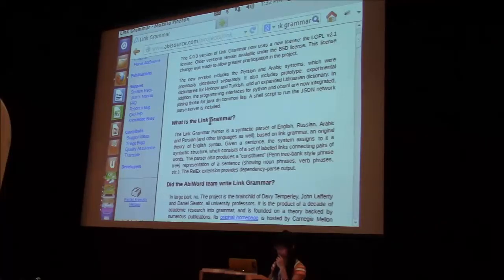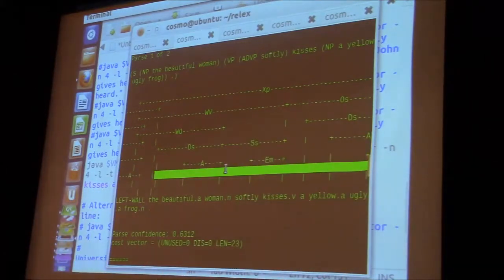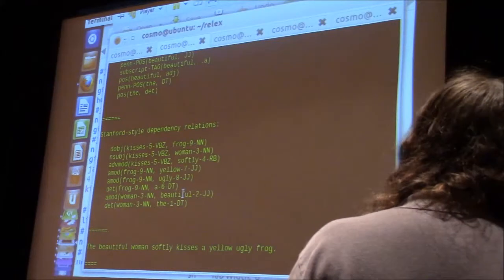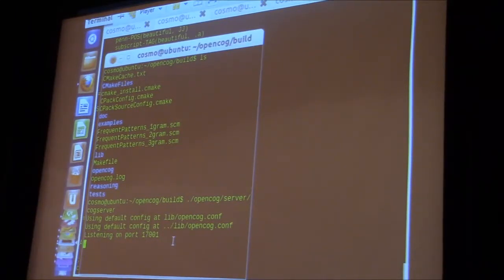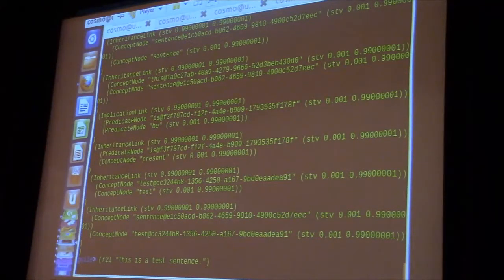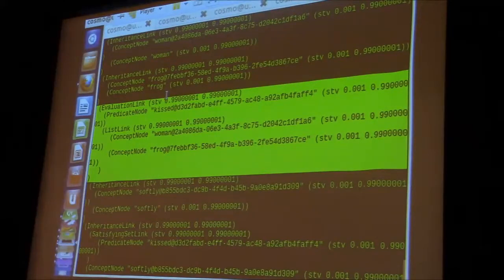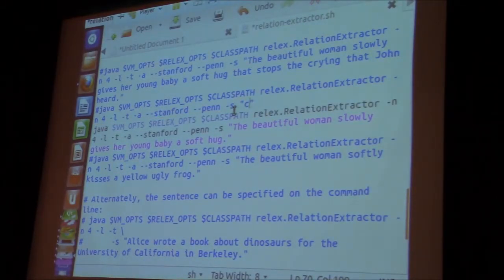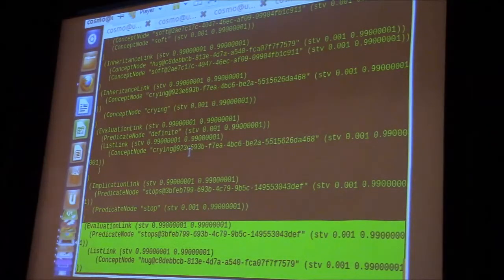AGI-14 OpenCog Tutorial (RelEx) by Ruiting Lian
***WARNING: OCCASIONAL LOUD HIGH-PITCHED NOISE DUE TO MICROPHONE INTERFERENCE! OUR APOLOGIES.***

Ruiting Lian talks about OpenCog's RelEx system for natural language processing as part of the OpenCog tutorial at the Seventh Conference on Artificial General Intelligence (AGI-14) in Quebec City

OpenCog is an open source software framework that aims to provide a common platform to build and share AI programs. OpenCogPrime is a specific, integrative AGI design being constructed within the OpenCog framework based on cognitive synergy.